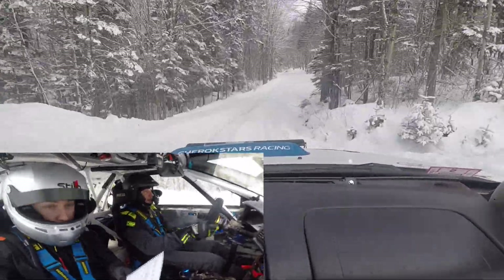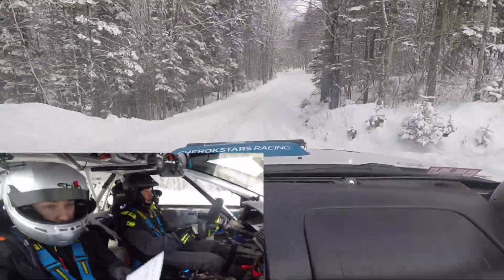Cabin Fever Gravel Trial | SS7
CherokStars Racing
Team O'Neil